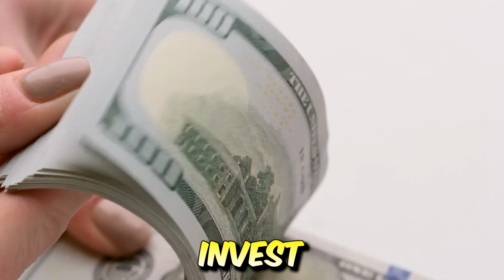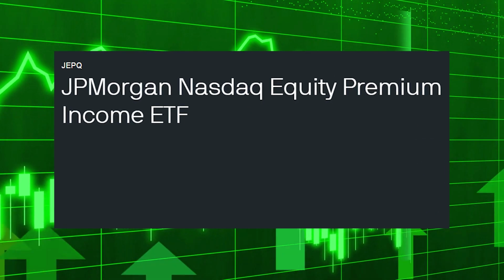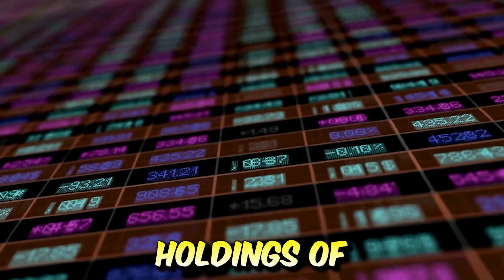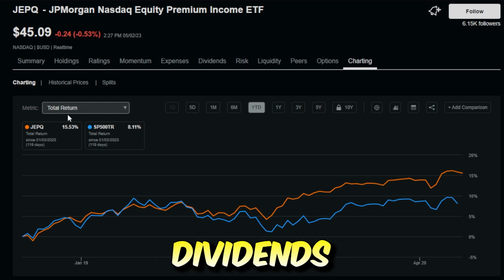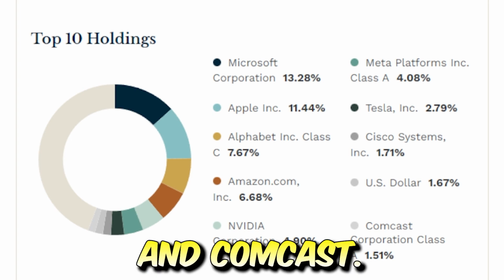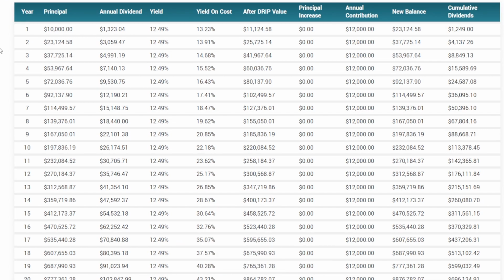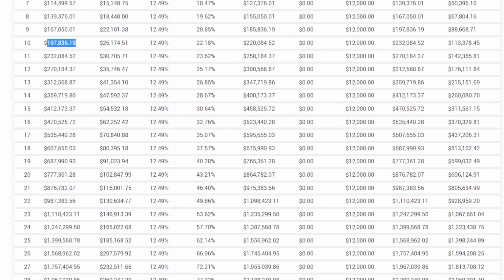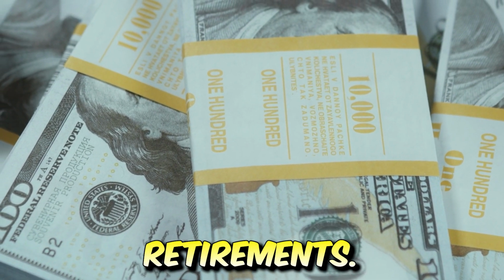How Long to Reach $1 MILLION with JEPQ 12.49% Reinvested 💰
SUB For More: @7figuredividends

JEPQ ETF $10k to $1,000,000
JEPQ Generates income through a combination of selling options and investing in U.S. large cap growth stocks, seeking to deliver a monthly income stream from associated option premiums and stock dividends
Seeks to deliver a significant portion of the returns associated with the Nasdaq 100 Index with less volatility
Constructs a long equity portfolio through a proprietary data science driven investment approach designed to drive portfolio allocations while maximizing risk-adjusted expected returns